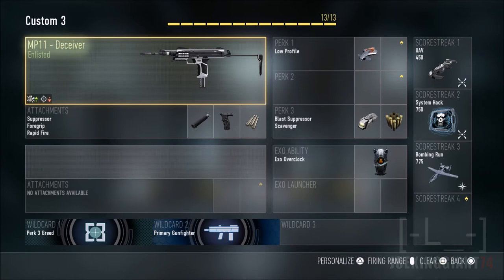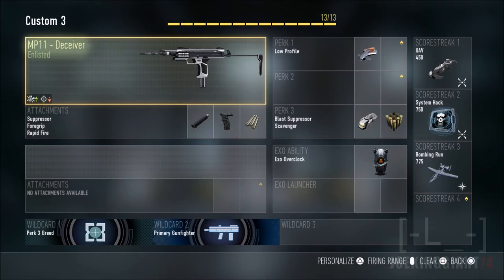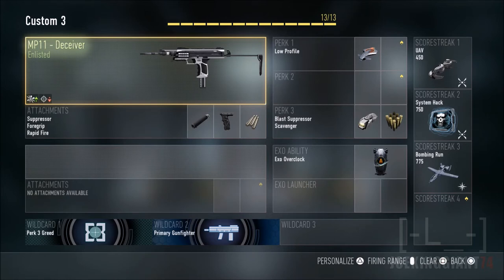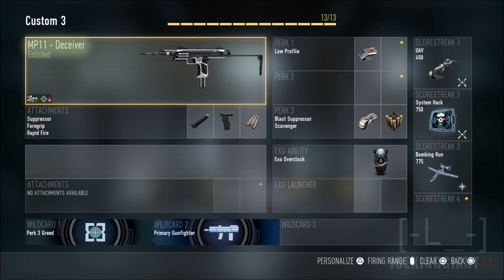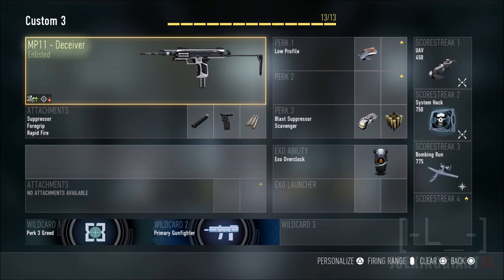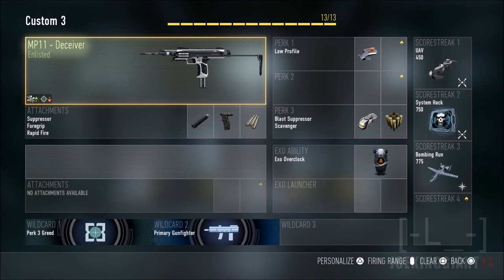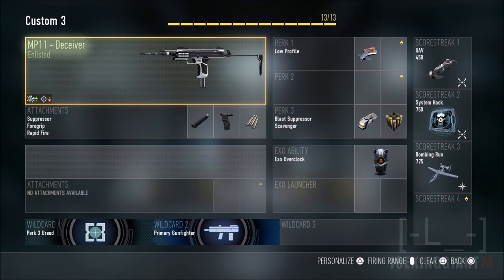CoD Advanced Warfare: MP11 BEST CLASS SET UP "MP11 SMG Tips and Strategies"